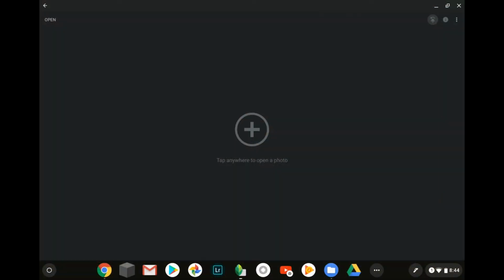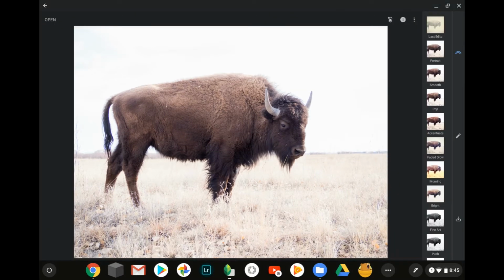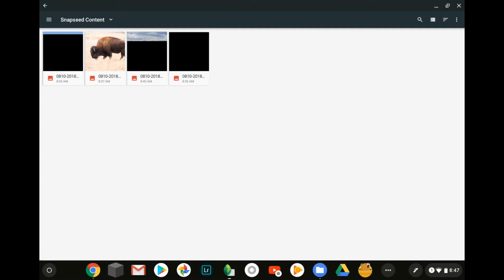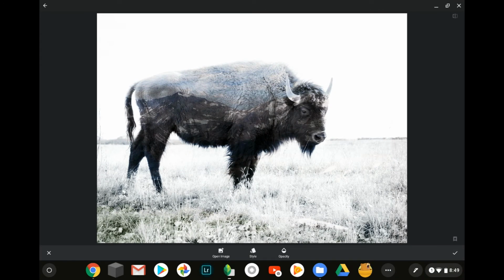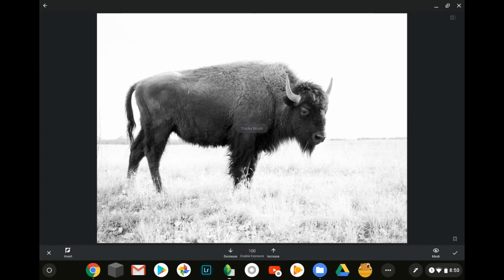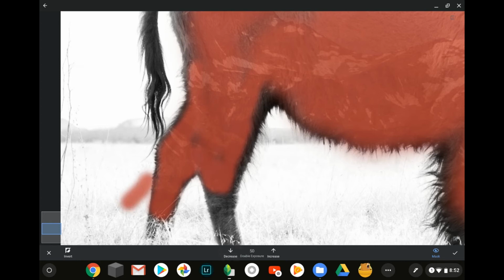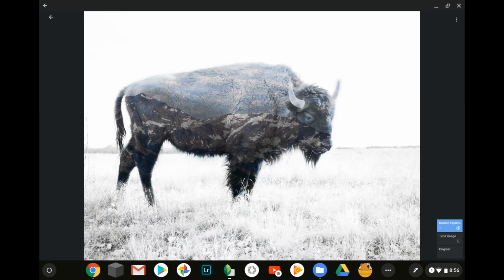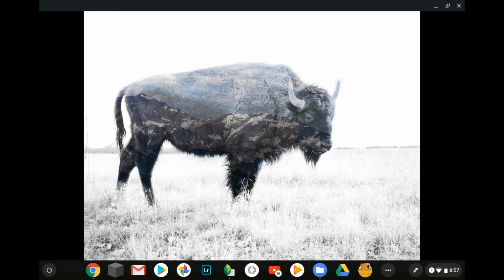Snapseed Double Exposure Tutorial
This is my tutorial on how I used snapseed to edit double exposure images.

My Gear:
LG v30
Samsung Chromebook Plus
Staedtler Noris Digital Pencil